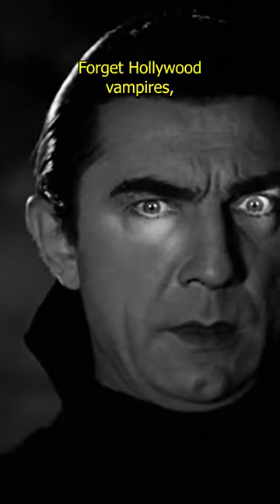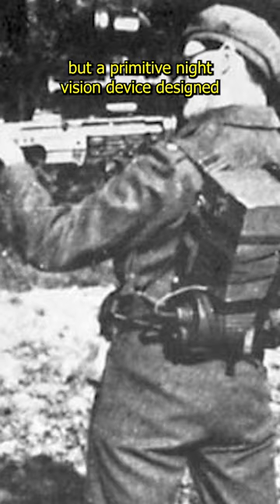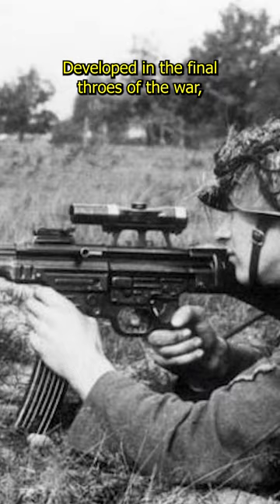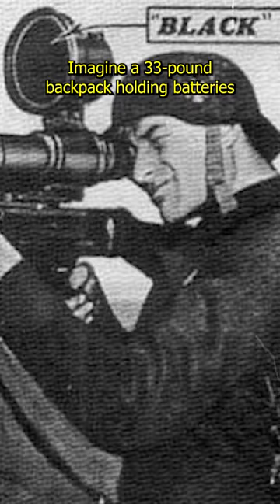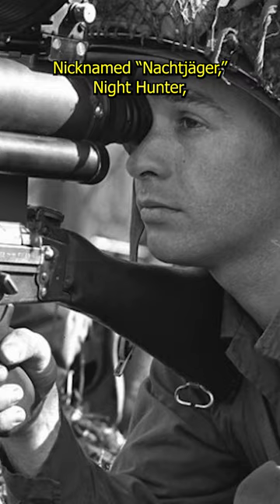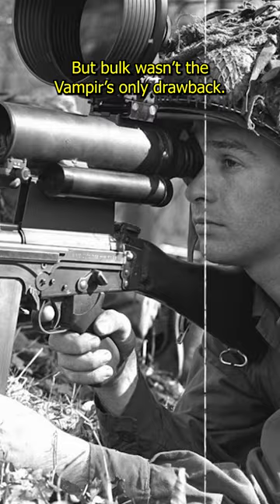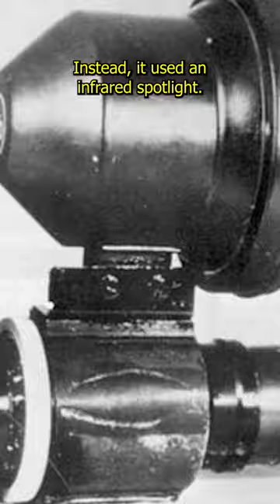WW2 Night Vision Technology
Forget Hollywood vampires, World War II had its own creature-inspired marvel: the Vampir (ZG 1229). This wasn't a bloodsucker, but a primitive night vision device designed for the German army's Sturmgewehr 44 assault rifle.

Credits: Bundesarchiv, Bild 101I-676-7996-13 / Vieth / CC-BY-SA 3.0; Bundesarchiv, Bild 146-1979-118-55 / CC-BY-SA 3.0;